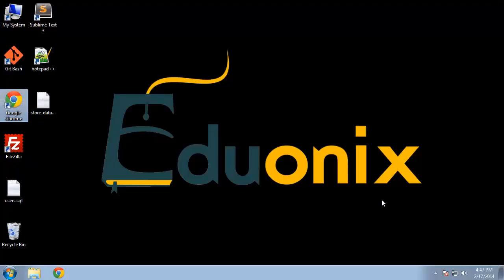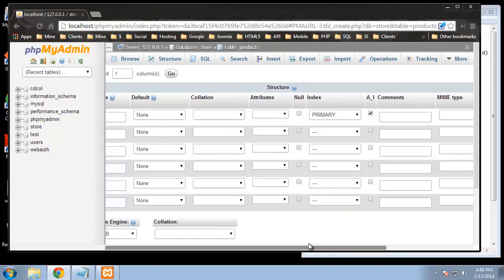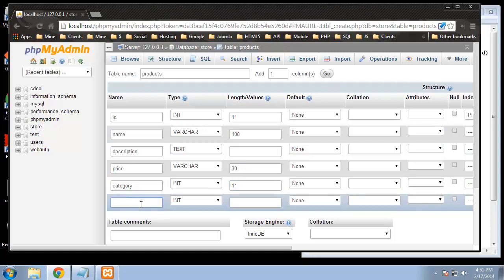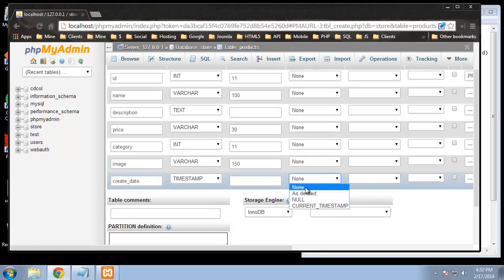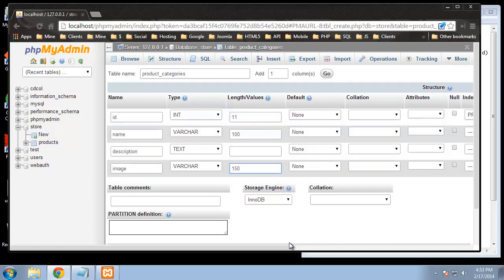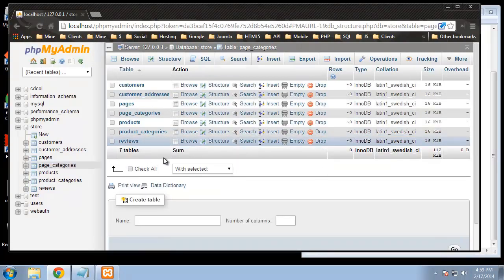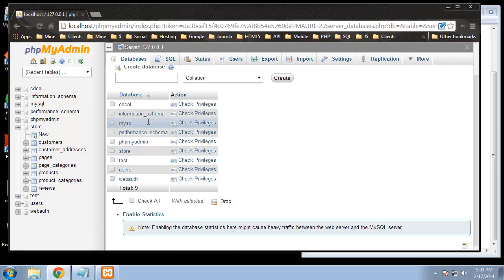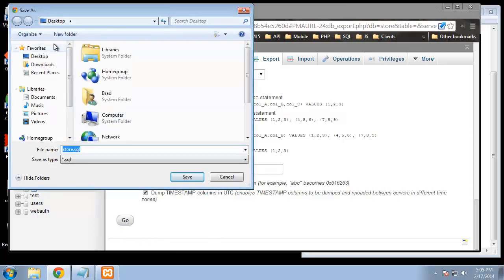How to Create Tables & Columns in MySQL | Importing & Exporting in MySQL | Part 8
Learn how to create tables and columns in MySQL and how to import and export files in MySQL. In previous tutorials, you have already learned introduction, installation, and designing database in MySQL.